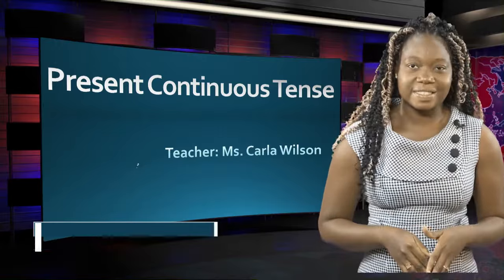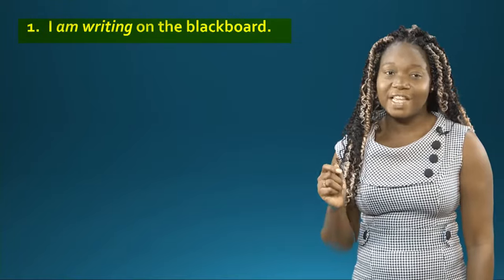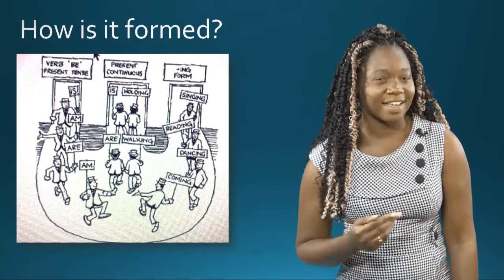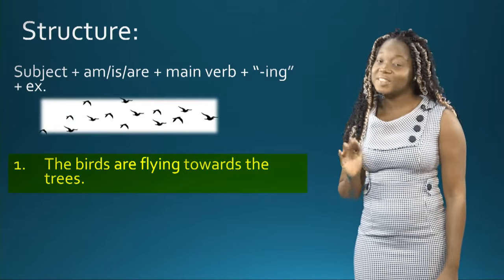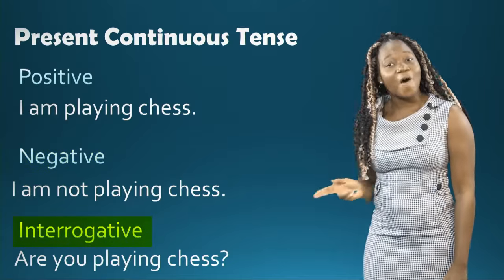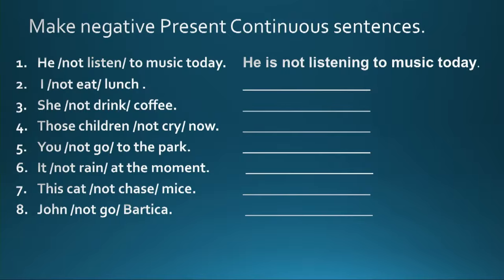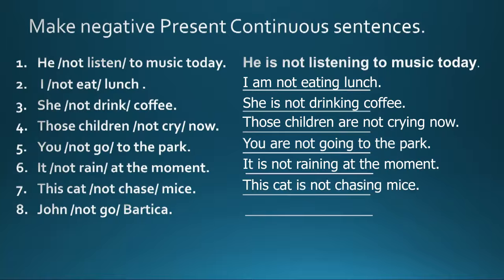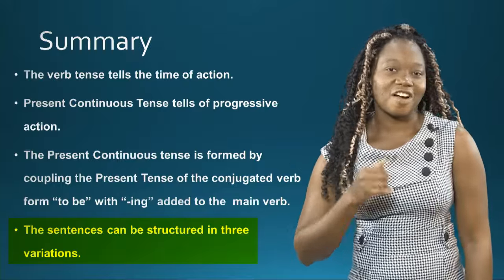English Language - Grade 9: Present Continuous Tense